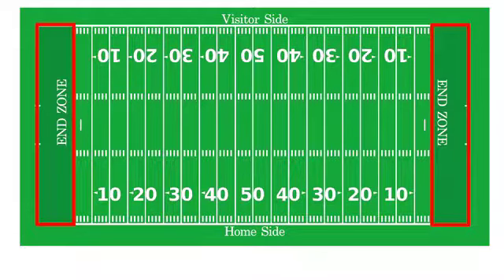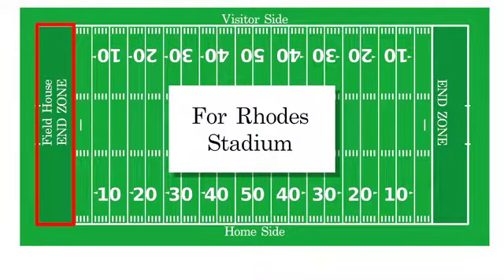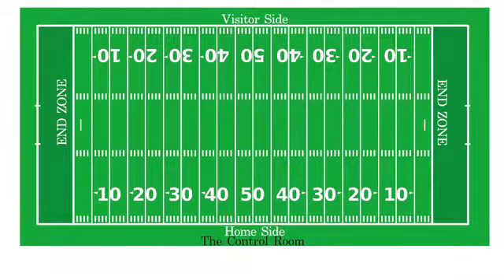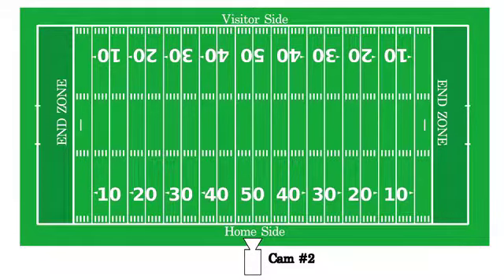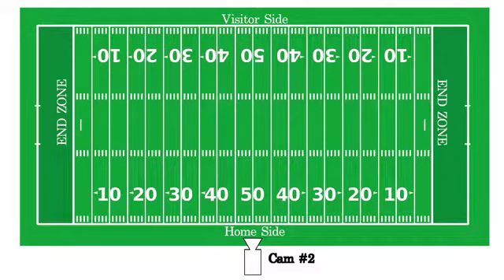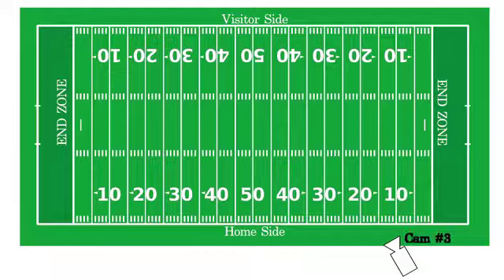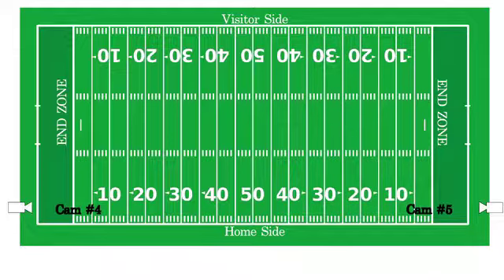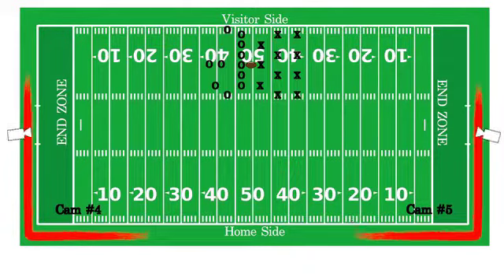Camera stations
Description